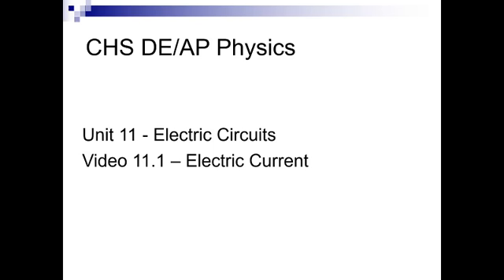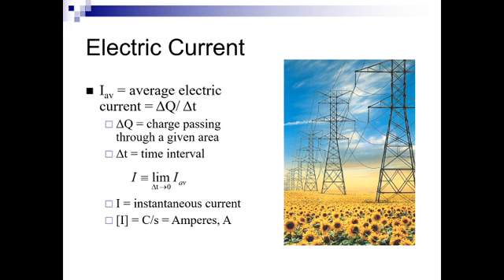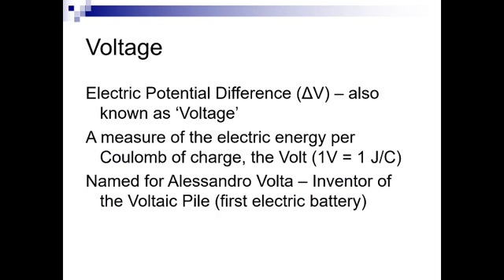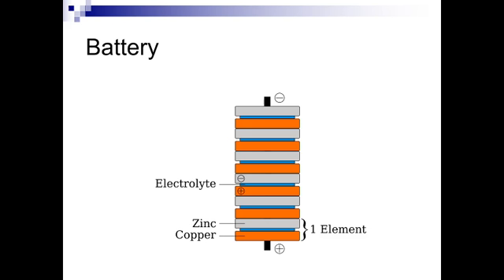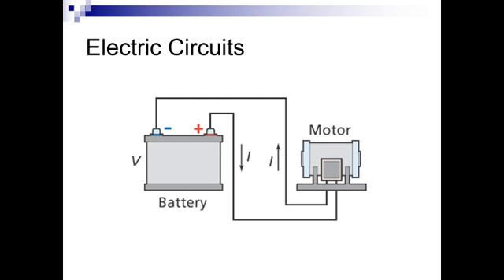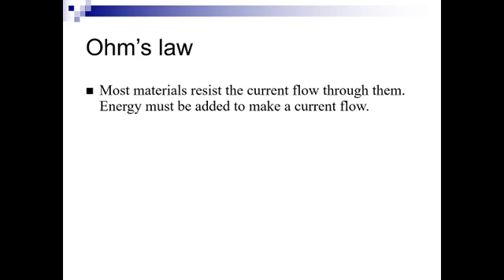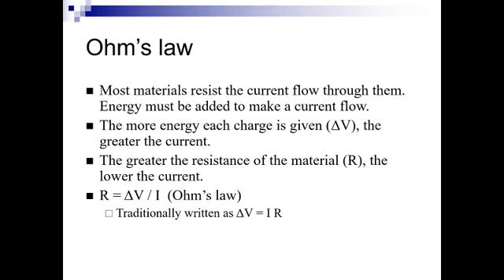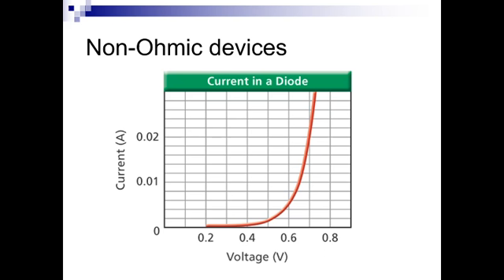11.1 - Electric Current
Definition of Electric Current and Ohm's Law